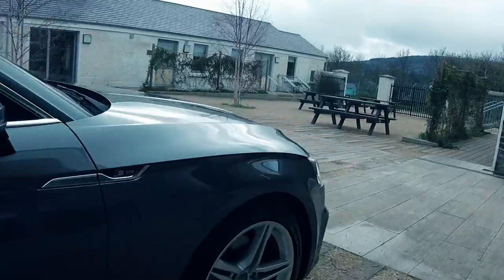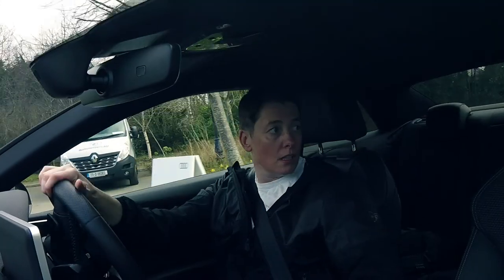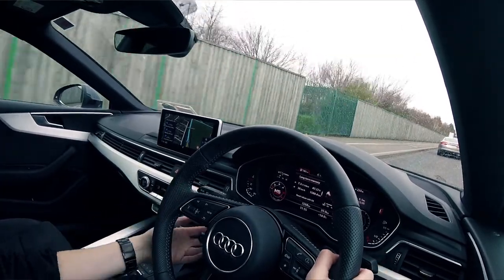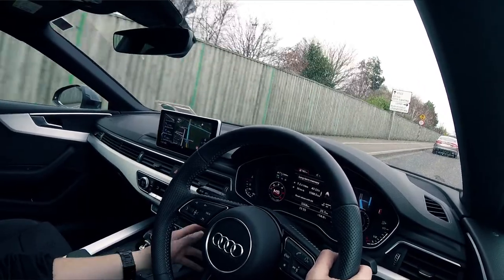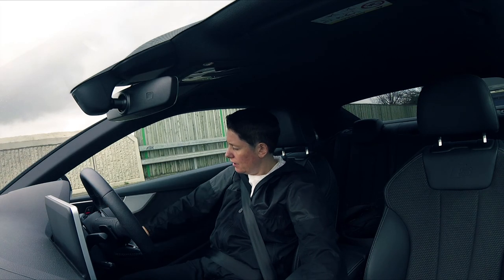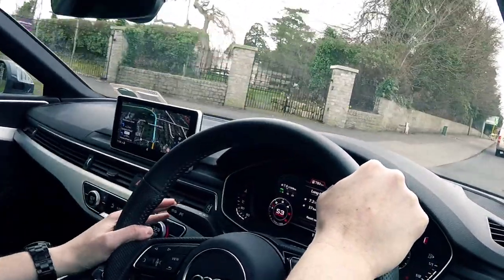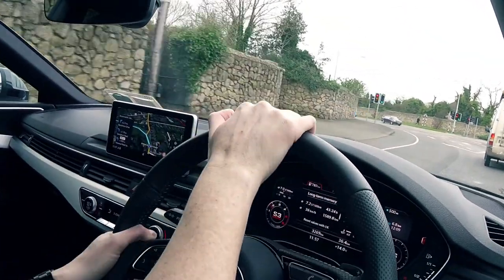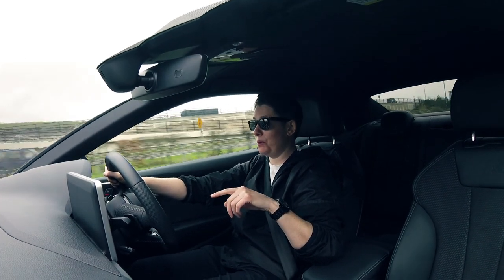Audi 5 | Vlog | Virtual cockpit a must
Audi A5 - spec the virtual cockpit! TFSI 190 Hp SE petrol @ €47,510 2.0 TDI 190Hp @ €50,100. Also available 2.0 TFSI 252 Hp & 3.0 TDI 218 Hp.